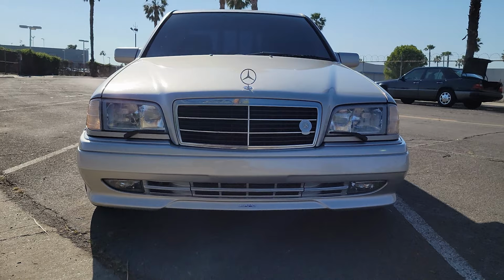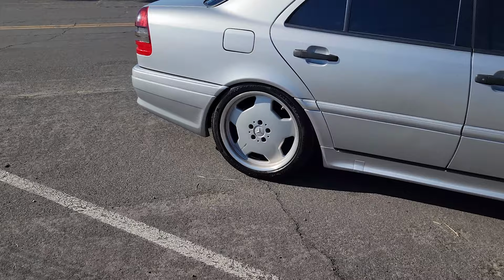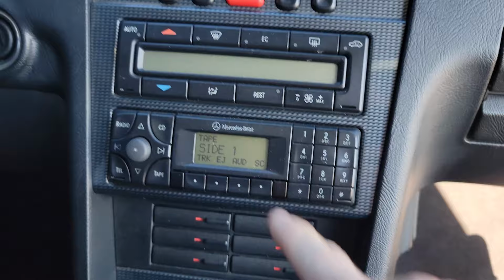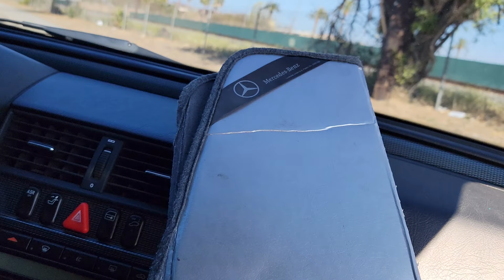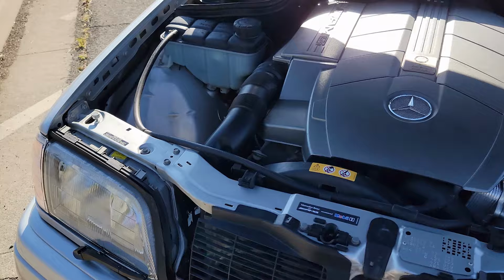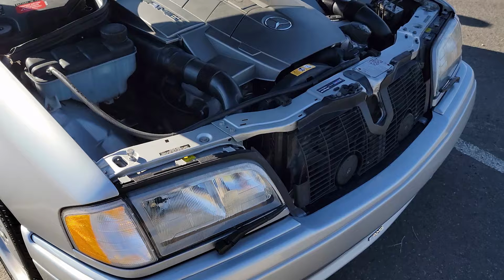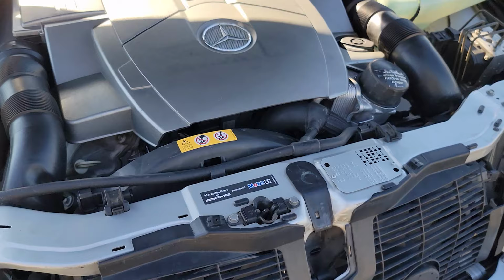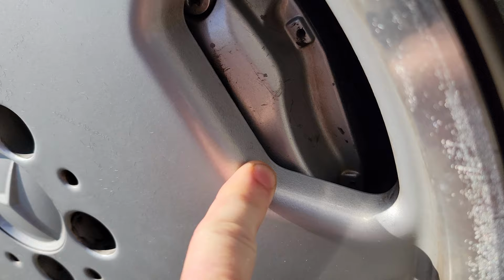Homebrew W202 C55 with a MANUAL?!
Checking out a V8 swapped and 6-speed manual transmission swapped W202 that started life as a 1999 C280 with an M112 engine.  Now it has the heart of a W203 C55.  If you don't think a manual transmission swap isn't possible on a Mercedes V8, this is proof that it is.  This thing is an absolute UNIT.

Thank you Miguel for letting me shoot you amazing car!

For more pictures and clips of this car check it out on Instagram @Slow_w202